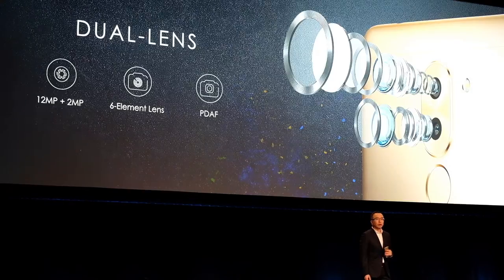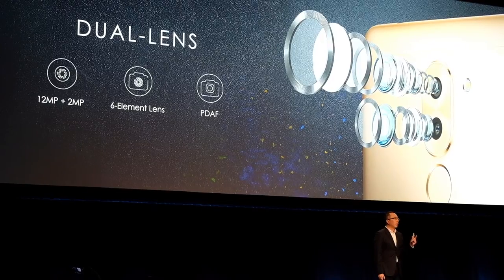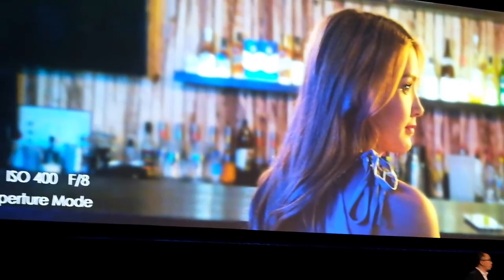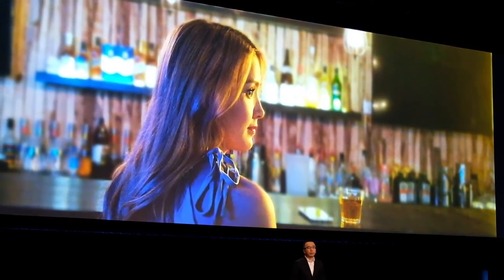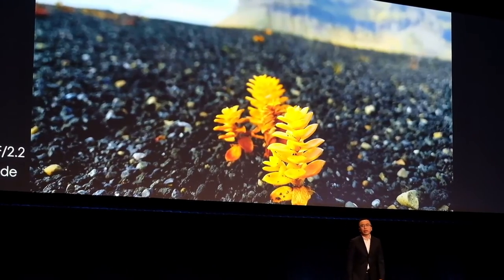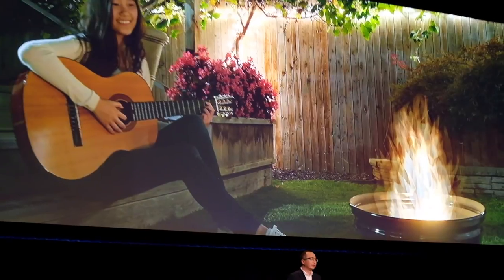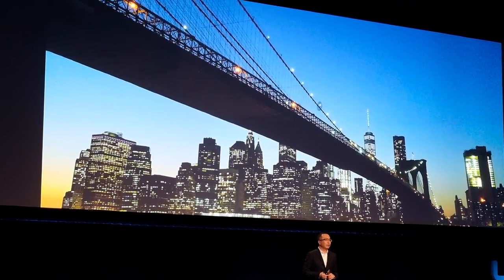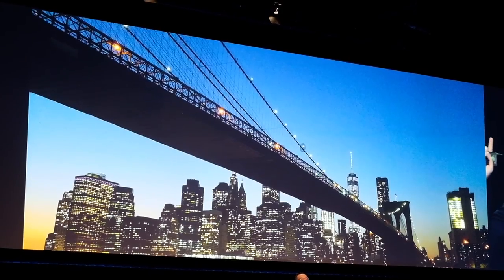Camera - Honor 6X (Launch Event)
Does this camera beat out your DSLR?  Find out!